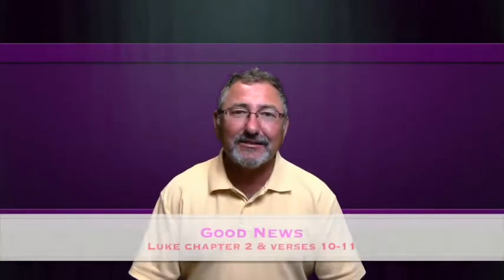Good News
Devotion By: Rex Johnson